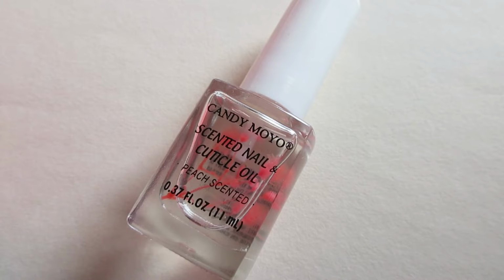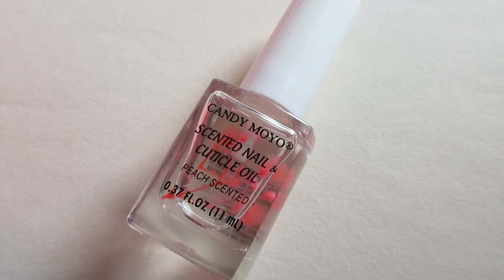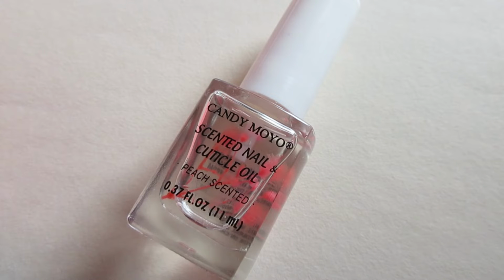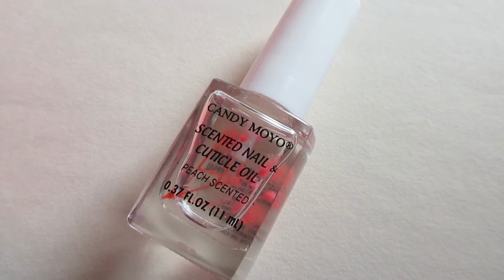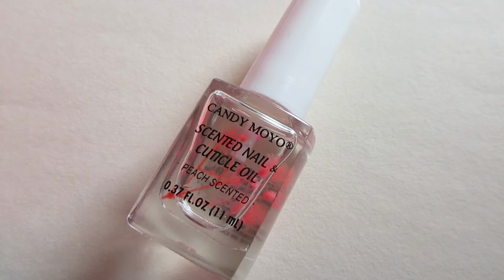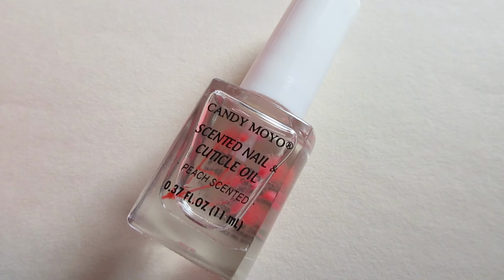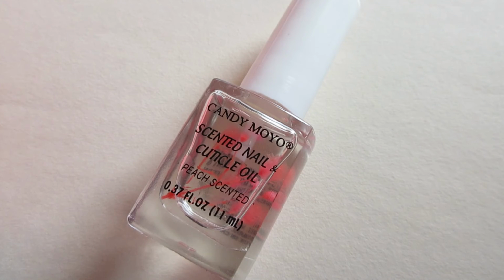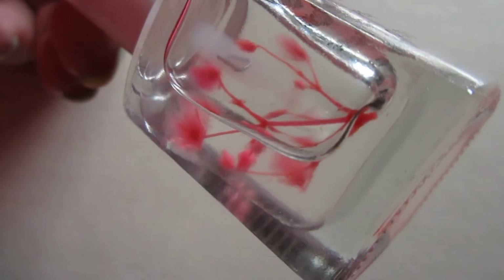DollarTree Reviews: Candy Moyo Peach Nail & Cuticle Oil